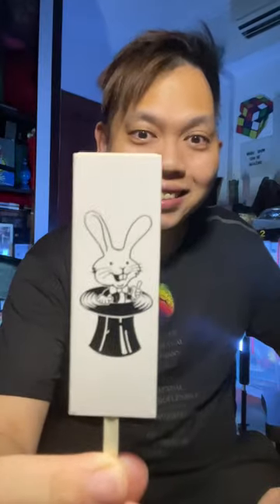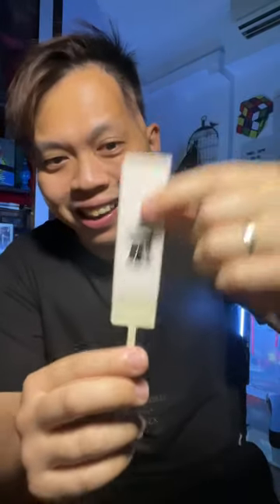Tenyo Magic! - T-75 - Rabbit in Wallet - "Rabbit from Top Hat -EXPOSED!"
T-75 : Rabbit in Wallet by Hiroshi Kondo, 1976

* This act didn't include the Wallet presentation.